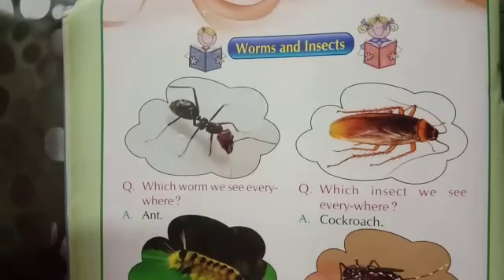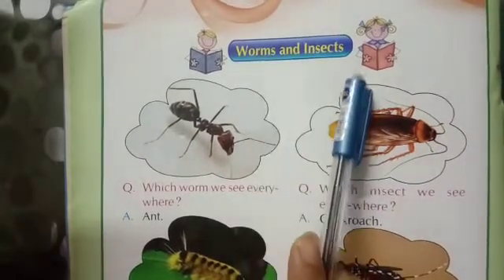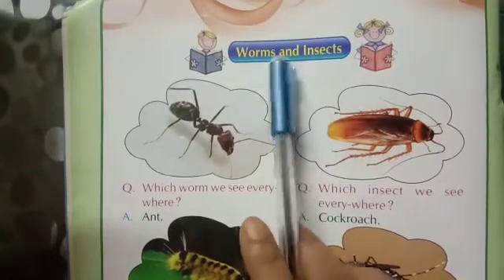Worms and Insects | GK | UKG